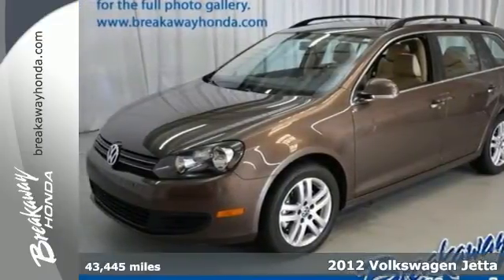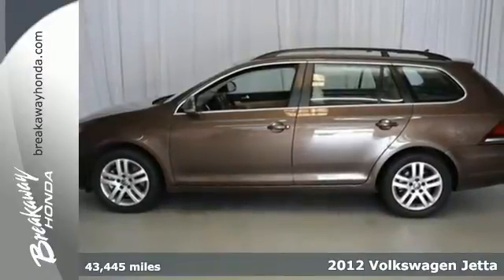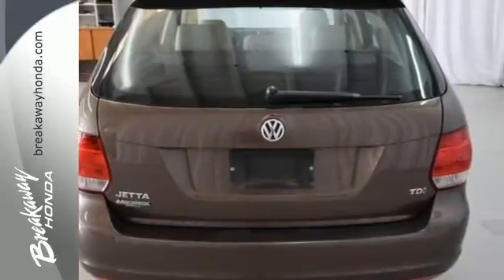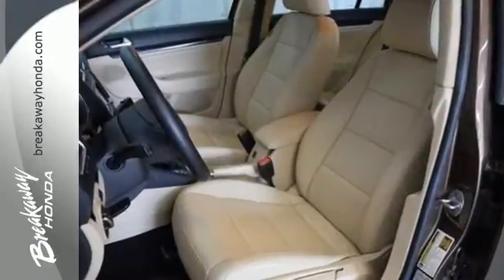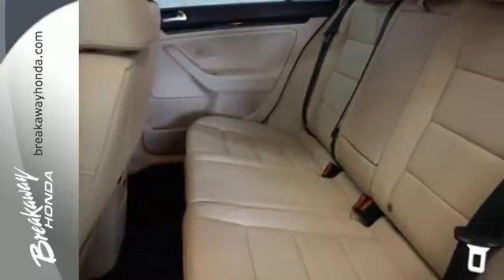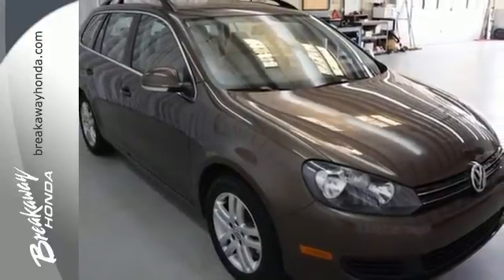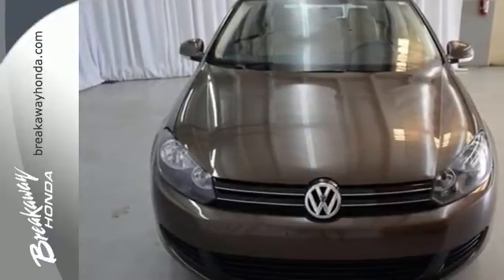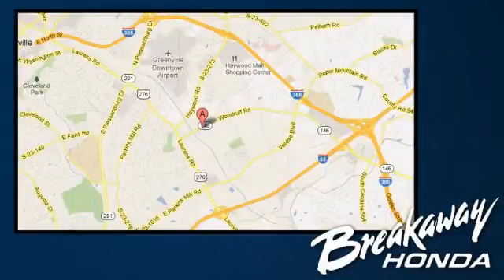2012 Volkswagen Jetta Greenville SC Easley, SC 151990A - SOLD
Year: 2012
Make: Volkswagen
Model: Jetta
Trim: TDI
Engine: 4 Cylinder Turbo
Transmission: 6 Speed Shiftable Automatic
Color: Toffee Brown Metallic
Interior: Cornsilk Beige
Mileage: 43445
Stock #: 151990A
VIN: 3VWPL7AJ9CM708963
SportWagen TDI Mat Kit (TDI Rubber Mats (Set of 4) &amp; Trunk Liner), 10 Speakers, Air Conditioning, Heated front seats, and Remote keyless entry. Put down the mouse because this 2012 Volkswagen Jetta SportWagen is the wagon you've been looking to get your hands on. This great Volkswagen is one of the most sought after used vehicles on the market because it NEVER lets owners down.

Address:
330 Woodruff Rd